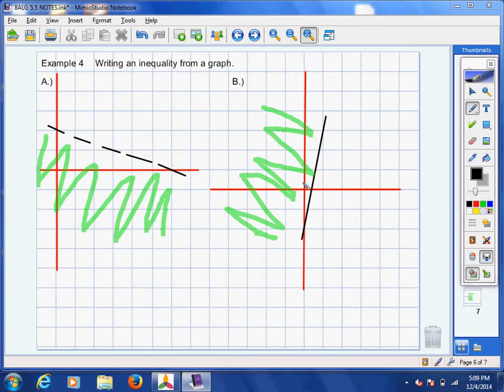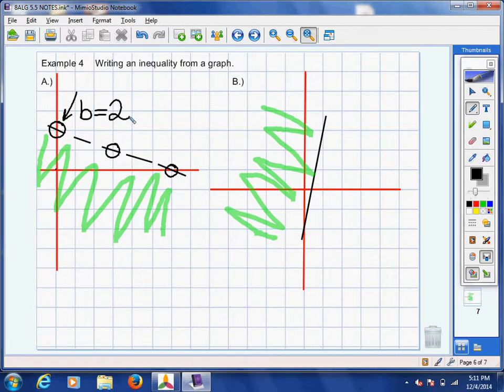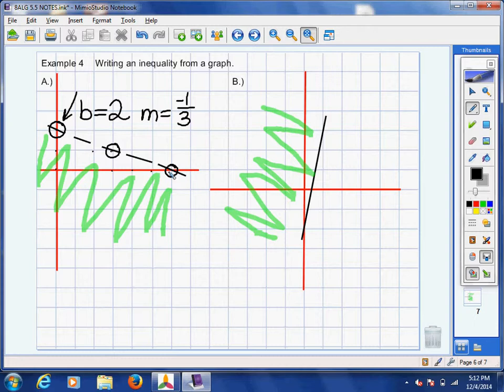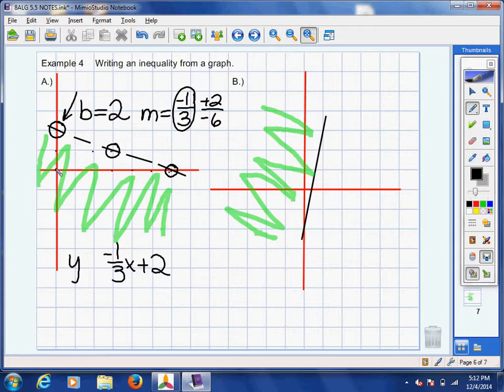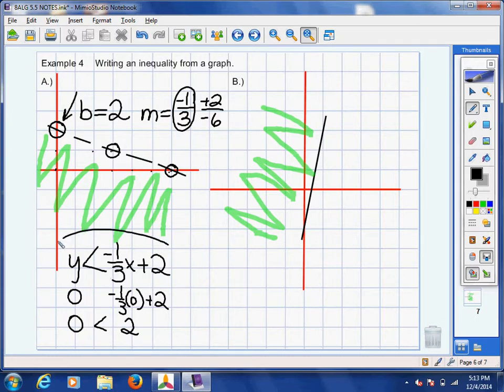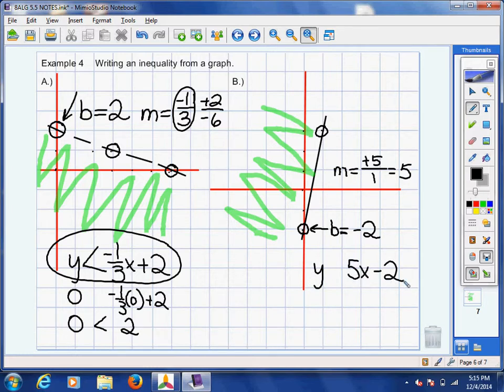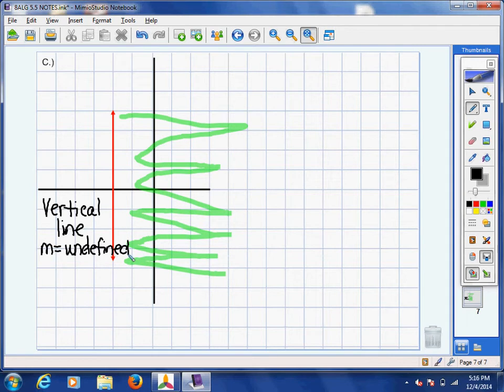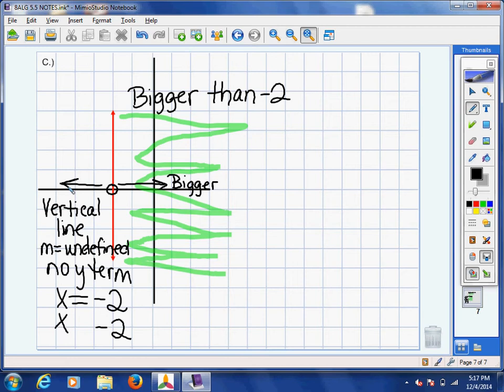Algebra Lesson on 5.5 Example 4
Identify the inequality from a graph.